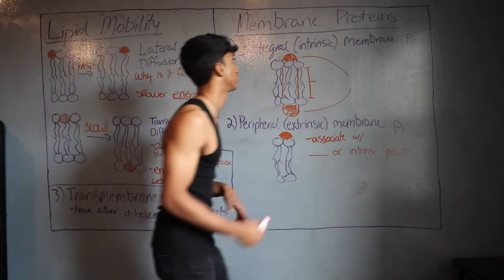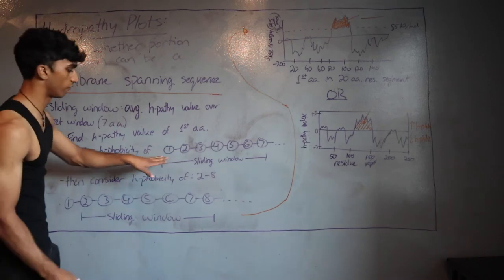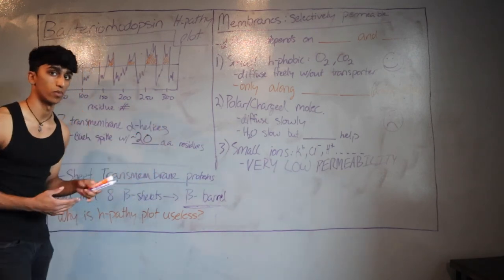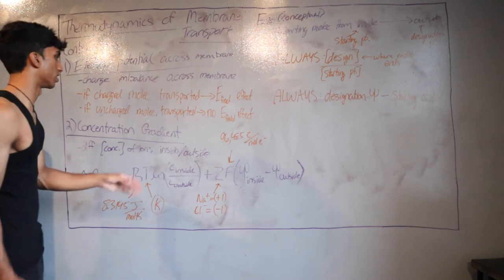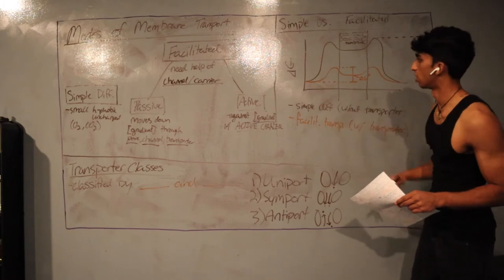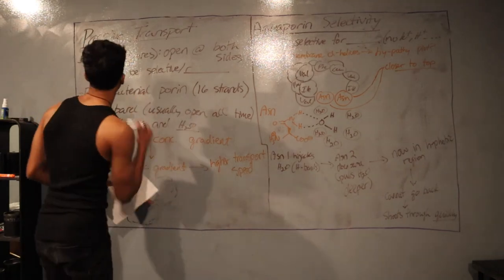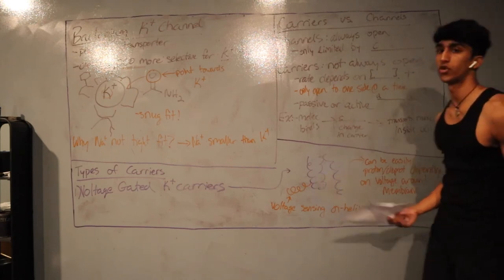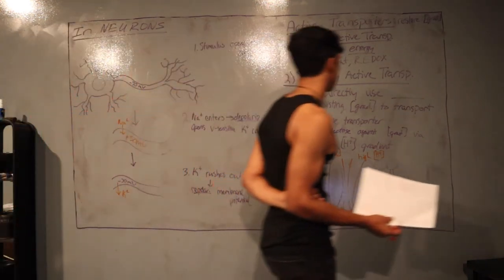biochem 4511 lectures - 11.2, 11.4, 11.9